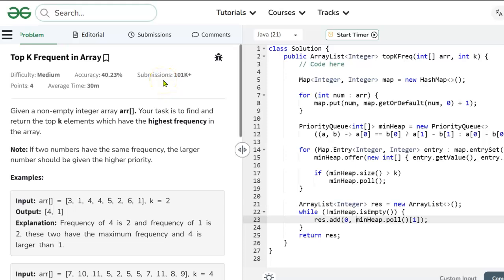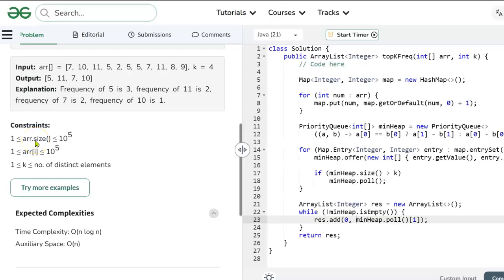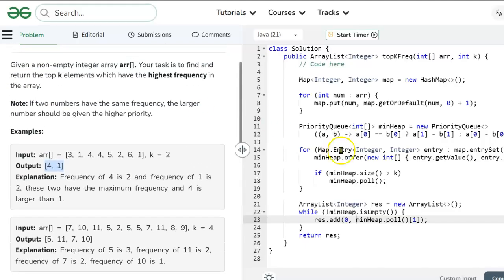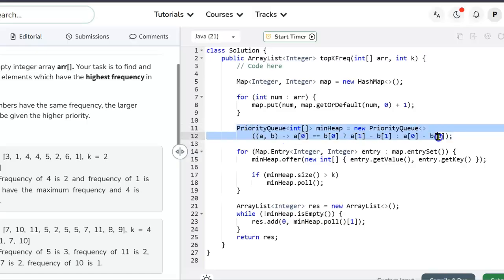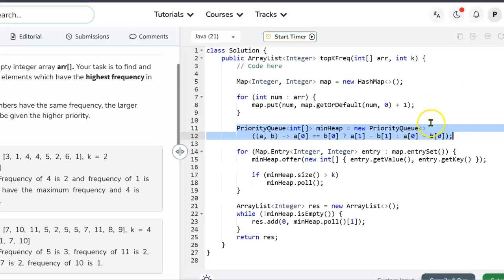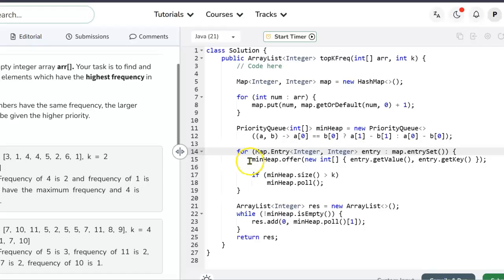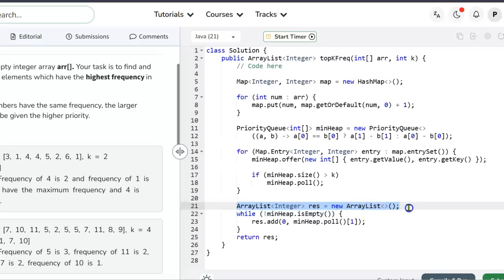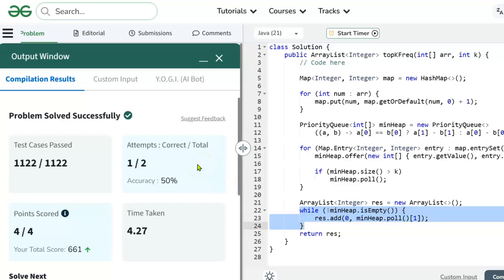Top K Frequent in Array - Amazon, Microsoft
Finding Top K Frequent Elements in an Array with Frequency Sorting and Heap Methods

*Problem Definition*
- The task is to identify and return the top k elements with the highest frequency in a given integer array.
- If multiple elements have the same frequency, the larger number takes precedence in the output.
- Example: For an array with k = 2, if the most frequent numbers are 4 and 1 (both appearing twice), the output should be [4, 1].

*Input Constraints*
- The size of the array can range from 1 to 100,000 elements.
- Array elements are constrained between 1 and 100,000.
- The value of k can range from 1 to the number of distinct elements in the array.

*Algorithm Overview*
- The first step is to create a hashmap to track the frequency of each element by iterating through the array.
- After populating the hashmap, elements will be stored in a min-heap to facilitate the retrieval of the k most frequent elements.
- The algorithm uses auxiliary space of O(n) for the hashmap and a min-heap for frequency sorting.

*Complexity Analysis*
- The time complexity of the algorithm is O(n log n), due to log(n) operations involving the min-heap.
- The use of a priority queue ensures that elements are kept sorted as they are added.
- The initial hashmap creation is O(n), but ordering operations dominate the overall complexity.

*Heap Management*
- When adding elements to the min-heap, if its size exceeds k, the smallest element (the root) is removed to maintain the size.
- A custom comparator is used in the heap to prioritize elements first by frequency and then by their value in descending order if frequencies are equal.